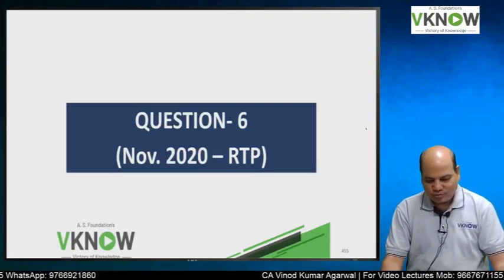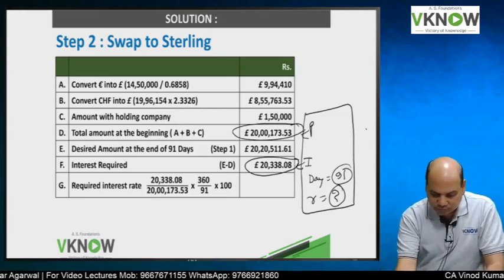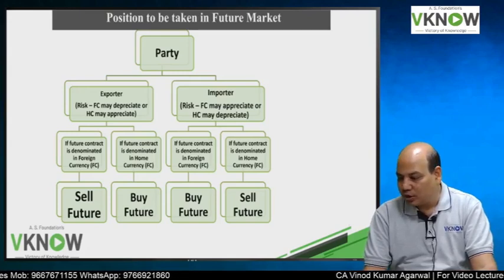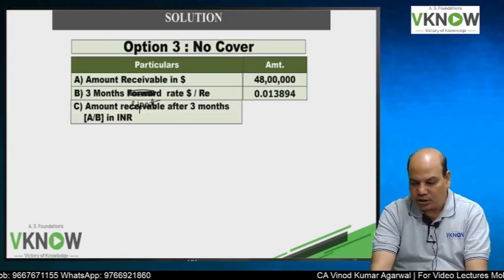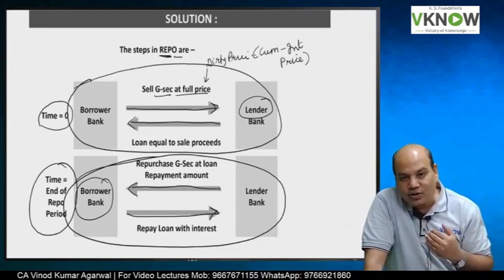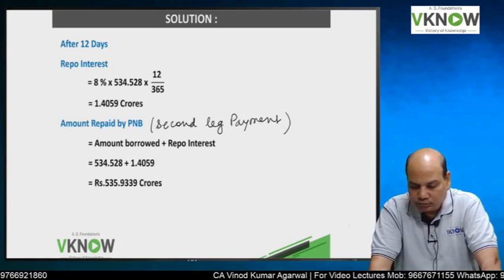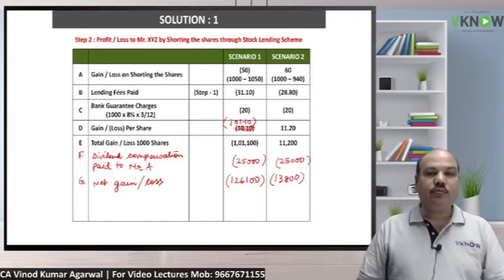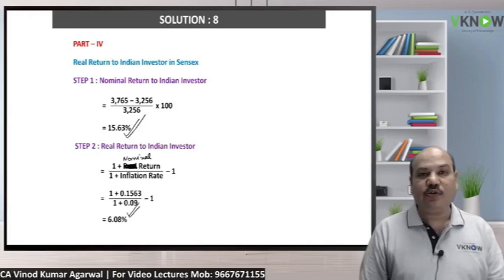AFM Marathon Revision Lecture - 5 | Last Minute Revision By CA Vinod Agarwal | Nov 2024 & Onwards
Welcome to the CA Final AFM Revision Marathon Video Lecture - 5 by CA, CPA Vinod Kumar Agarwal!

🚀 This newly recorded lecture is specially designed for students preparing for the Nov 2024 exam and onwards, helping you to revise AFM quickly and effectively.

In this video, you'll cover essential topics:

00:00 Foreign Exchange Exposure & Risk Management (Forex)
01:26:59 Economic Value Added (EVA)
01:45:07 Money Market Instruments
02:28:28 Additional Questions

Get ready to strengthen your concepts and boost your exam preparation! Don't miss out on this comprehensive revision session to ace your exams.

📬 Comments and feedback are welcome!